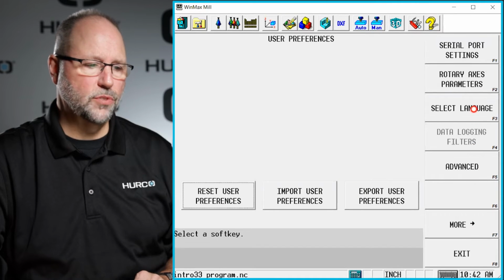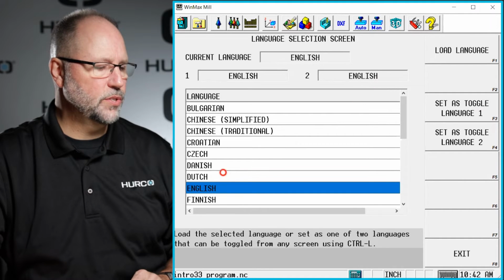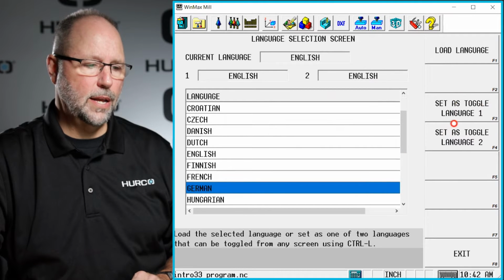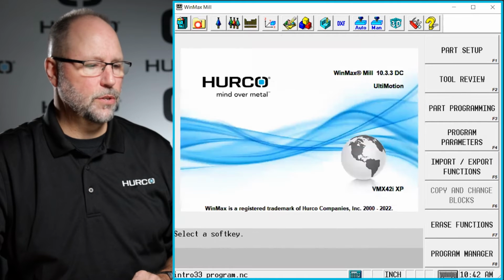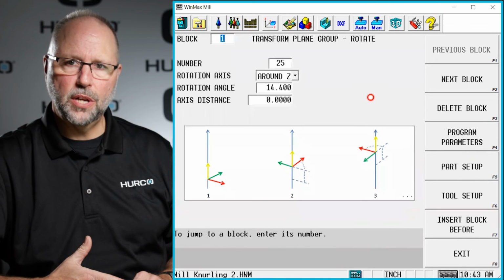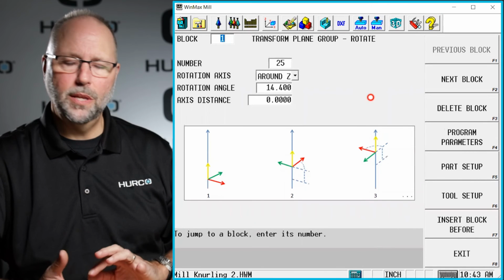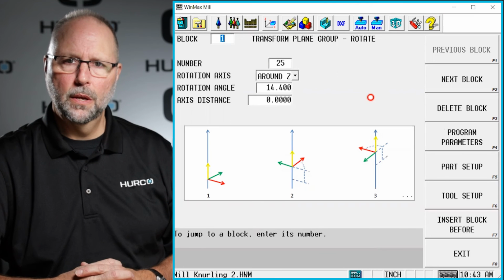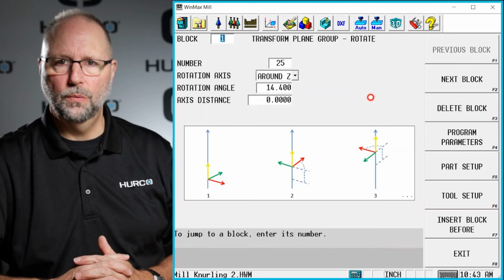Language Selection on the Hurco Control | Hurco CNC Control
In this video, Mike Cope shows you how to change the language that appears on your Hurco CNC control.